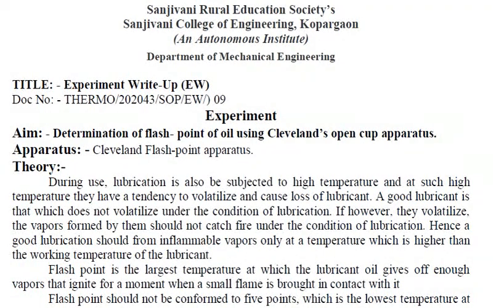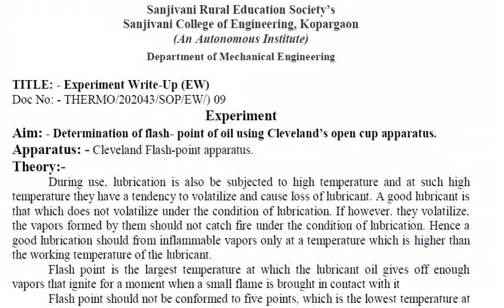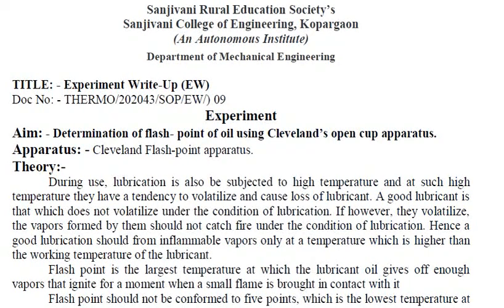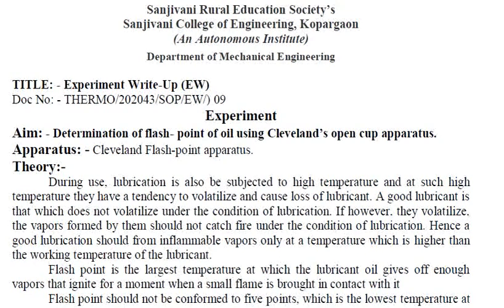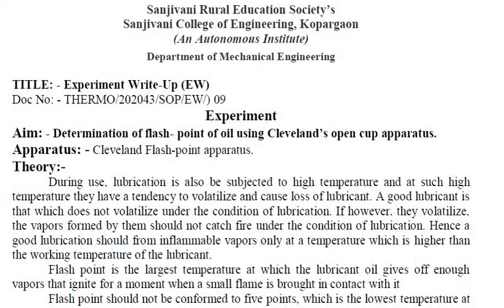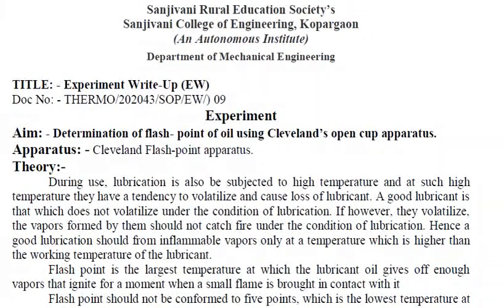Thermodynamics :- Determination of flash- point of oil using Cleveland’s open cup apparatus.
Determination of flash- point of oil using Cleveland’s open cup apparatus.